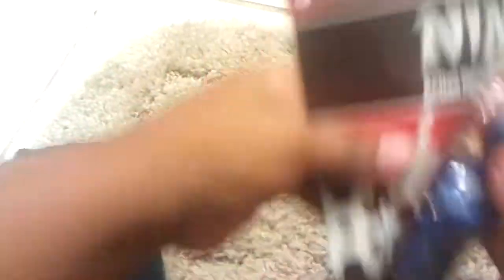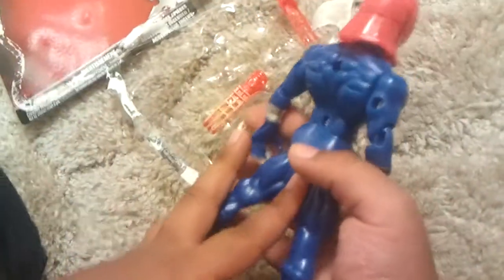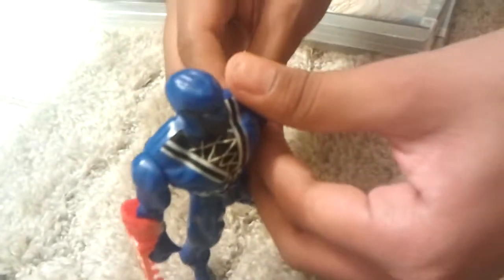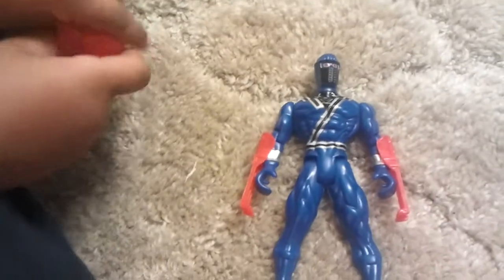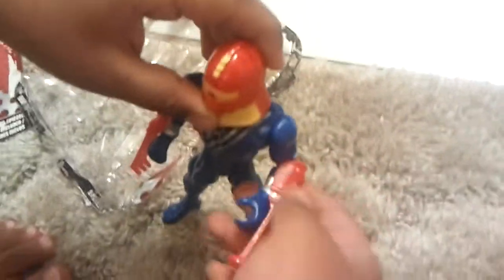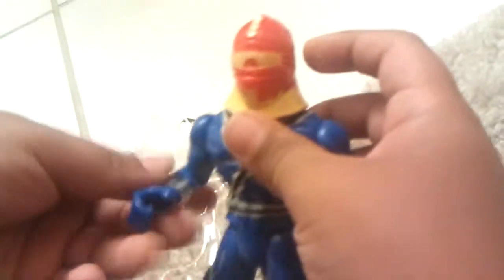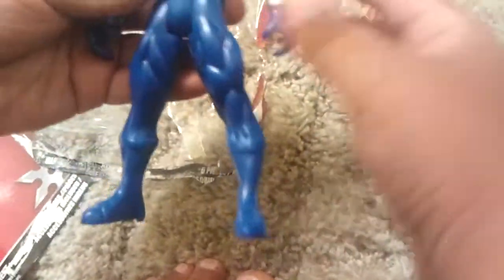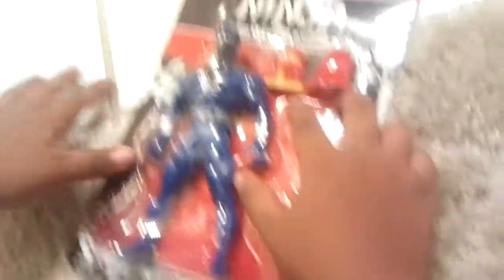Dollar tree ninja toy unboxing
A unboxing on one of our pickups today.